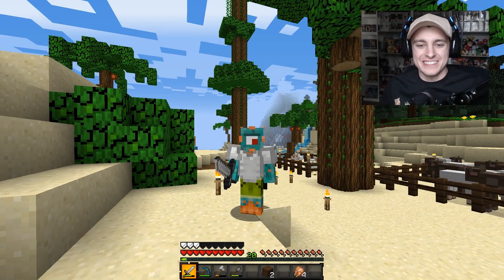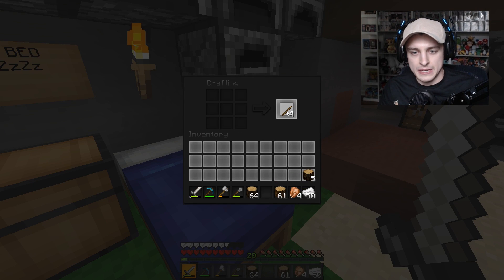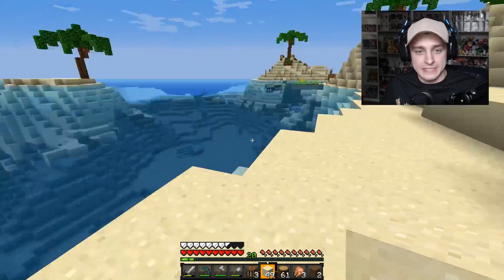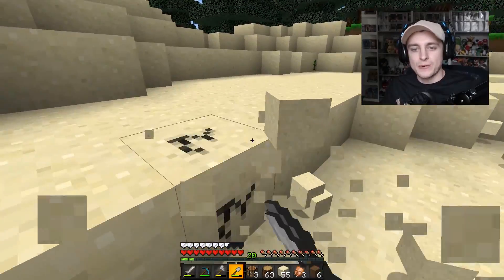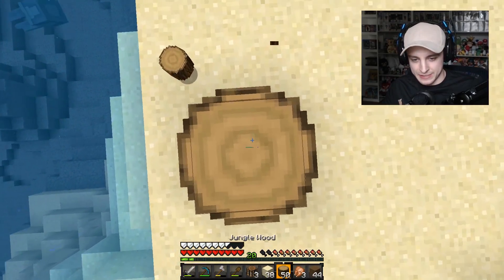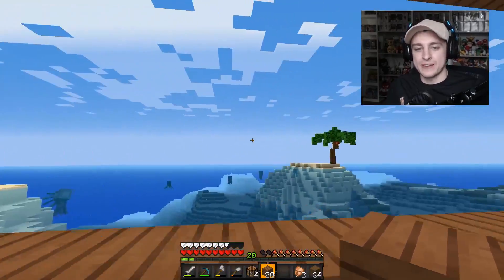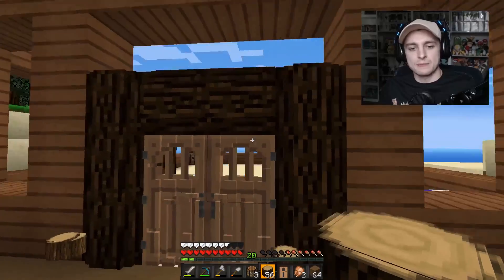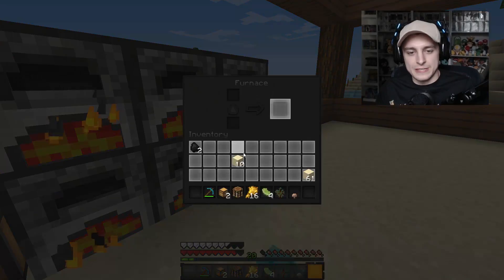WE'VE GOT A HOUSE.... Kinda | Minecraft Summer Survival Episode 3! | MicroGuardian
▶ My Roblox Hoodie!

FOLLOW on Social Media!
● SNAPCHAT NAME: MicroGuardian
This is a Private Server